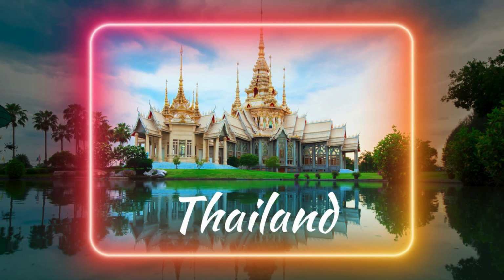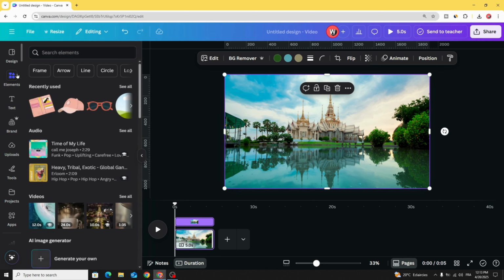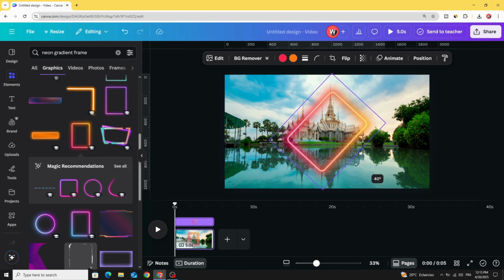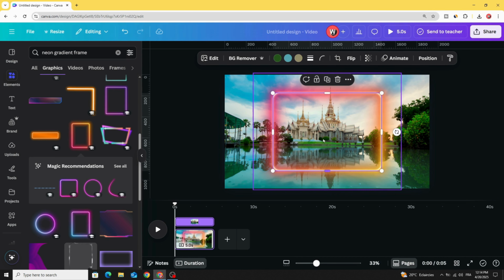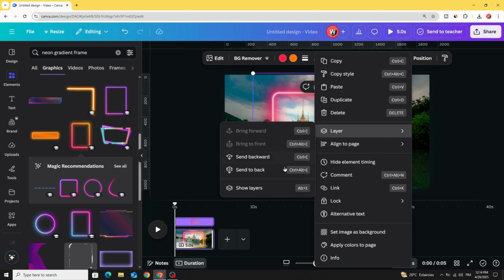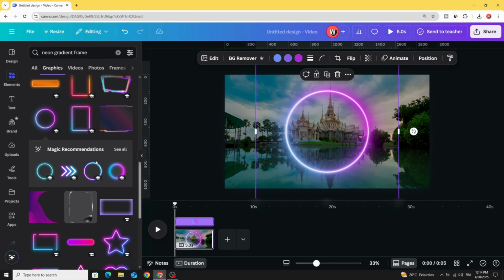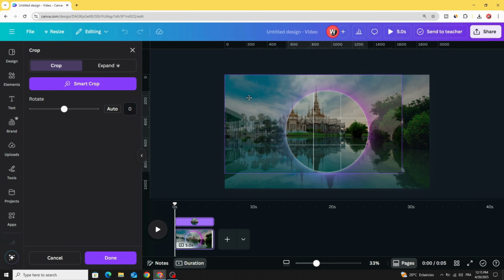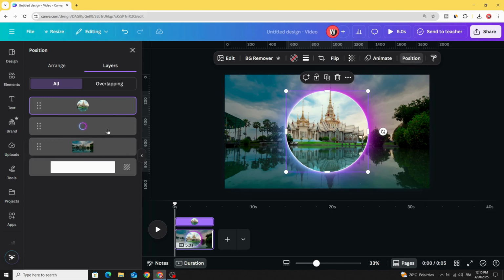How to Highlight Part of an Image with a Glowing Neon Frame in Canva | Easy Canva Tutorial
Want to make your images pop with a glowing neon effect in Canva? 🌟 In this quick and easy Canva tutorial, I'll show you how to highlight a specific part of any image using a glowing neon frame — perfect for social media, YouTube thumbnails, presentations, and more!